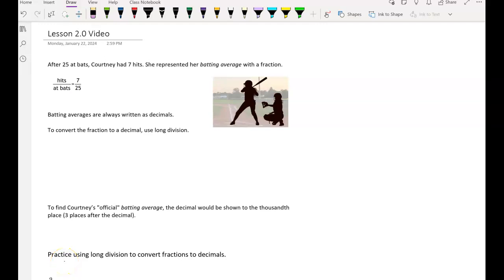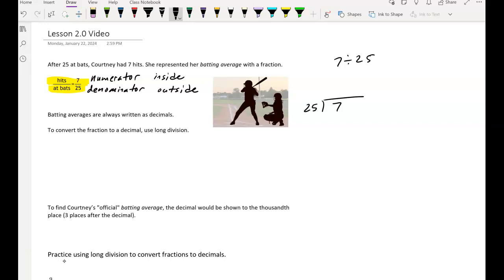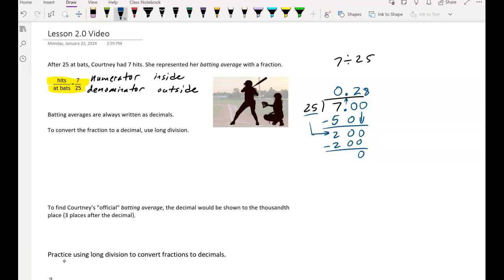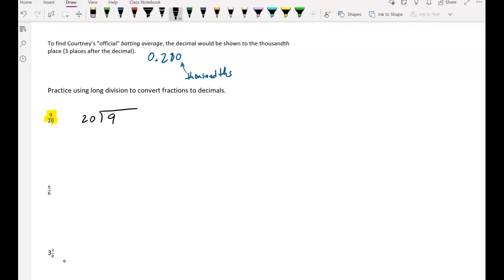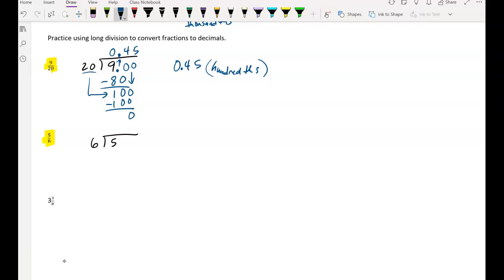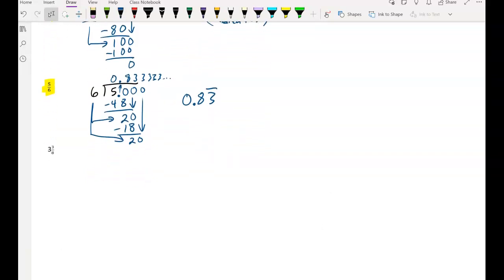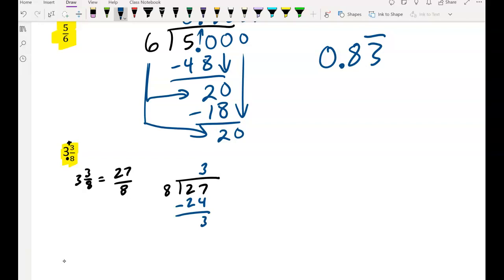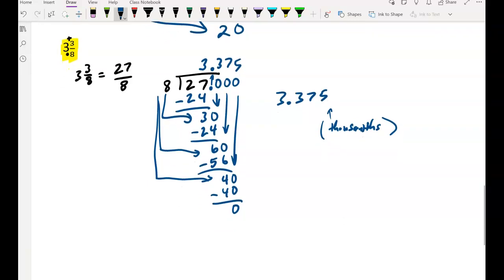Convert Fractions to Decimals